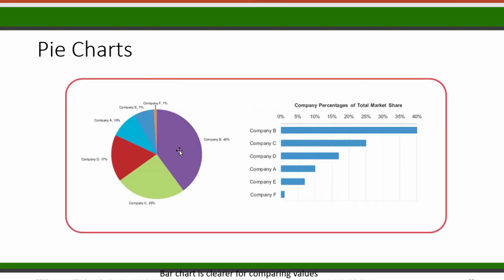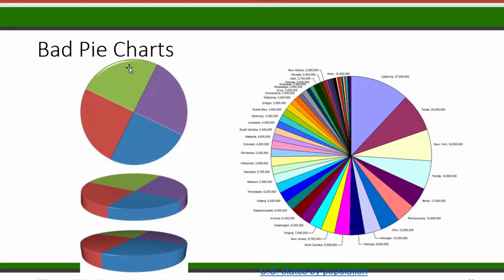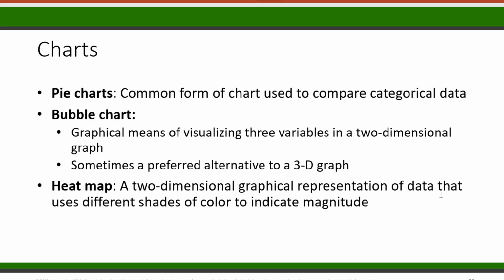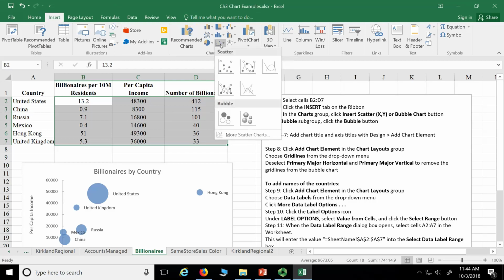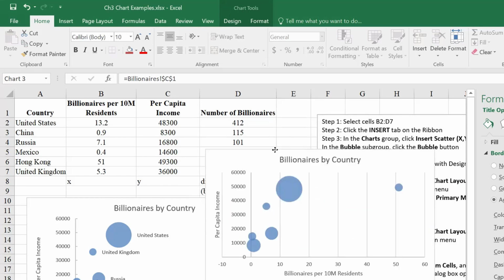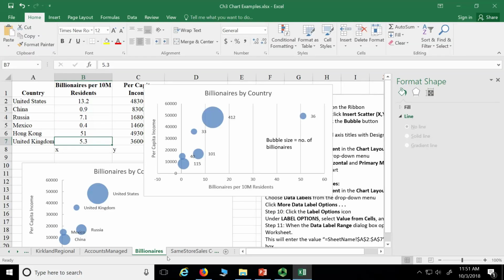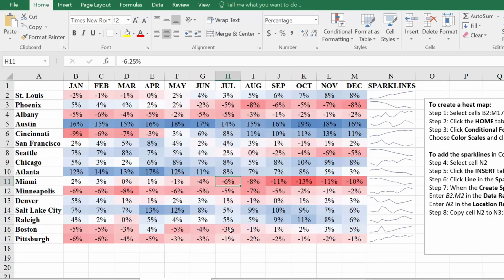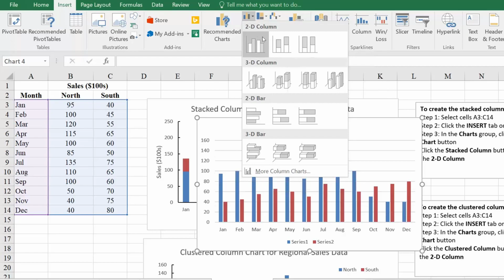Charts3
0:00 Pie Chart
4:05 Bubble Chart
10:35 Heat Map
13:32 Stacked Column (Bar) Chart, Clustered Column (Bar) Chart